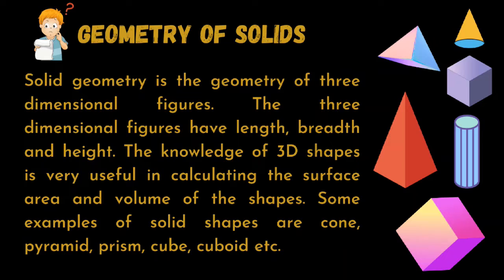Solid Shapes in Geometry-Class 3 Mathematics activity with Laboxd Kit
Solid shapes in Geometry - A useful Knowledgeable and enjoyable activity for class 3 kids
Learn the properties of 3D shapes using Laboxd activity Kit
Solids shapes in geometry is the class 3 activity done using Laboxd Science activity kit.
There are two sets of each shape. The 3D shapes available in  this set are Square pyramid, triangular pyramid, cuboid, cube, prism, cylinder and cone. The activity is very much useful in understanding the shapes and their properties. The knowledge of solids is very important in geometry. It is helpful in calculating the surface area and volume of these shapes with the knowledge of the shapes.
In this activity the shapes are provided. Simply the kids have to join the sides to obtain the required shape.

Online Education System is taking a new shape, Several Websites are Coming up encouraging Online Education . I personally feel Online Education is going to be the next big change in the Education Sector. Even though Online Education is risk free, Convenient and enriching, Hands on Experience for Science Experiments is a minor flaw of it. So my own company which is in the Science Education market from past 10 years has come up with offline science practical at home. My team and I have made kits for Students from 1-10 ICSE,CBSE and State Syllabus based Experiments which will help your kids to do Science Experiments at Home.

Laboxdwebsite:-